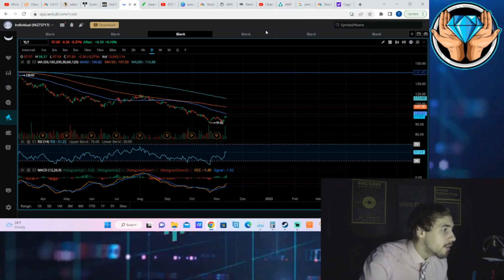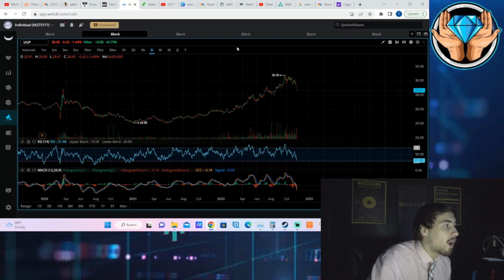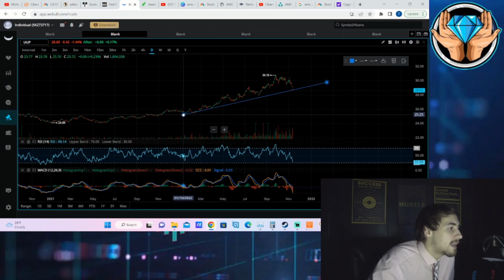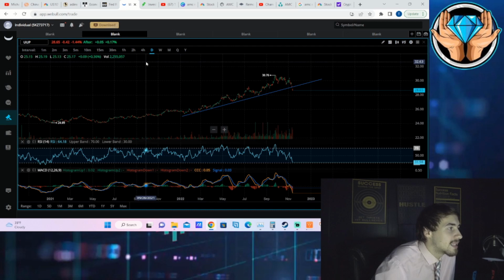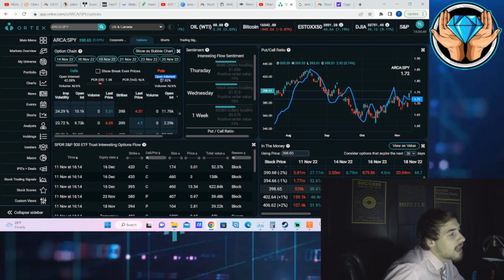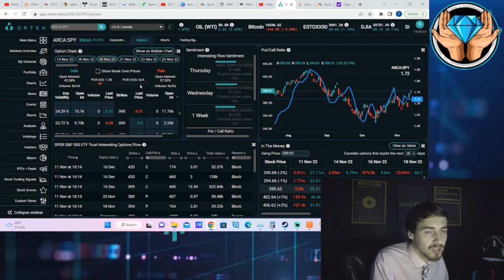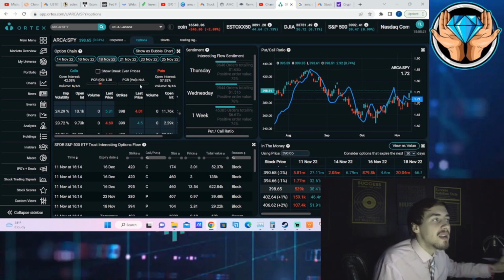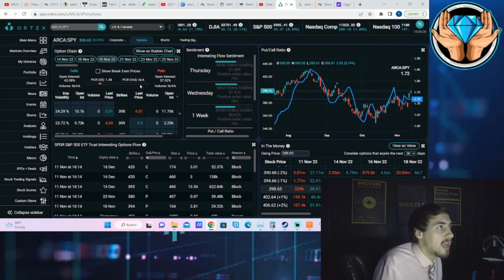The Rally Continues This Week!?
We are going to be going over the main events in this upcoming week that will move this market to the upside or the downside in this week.